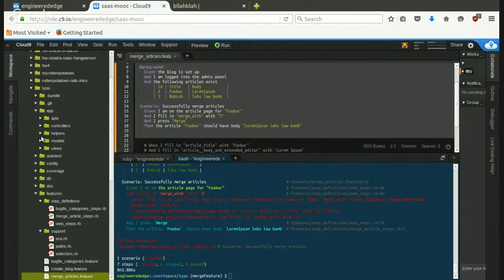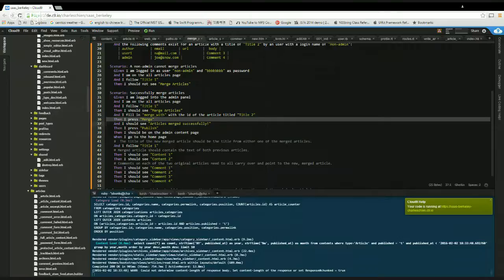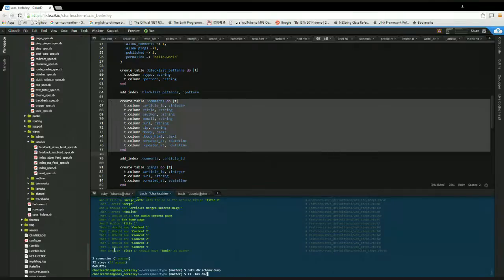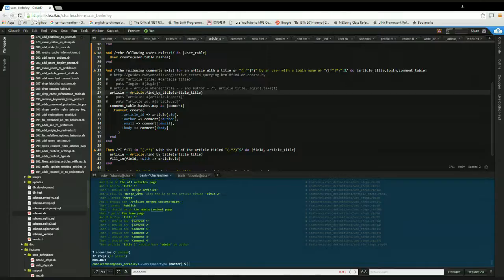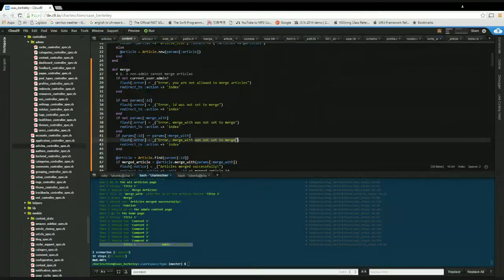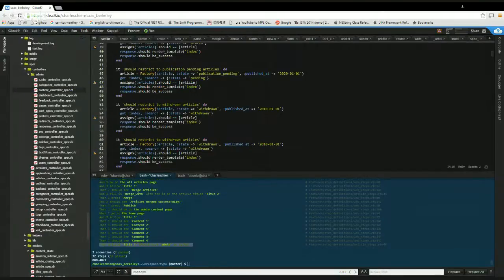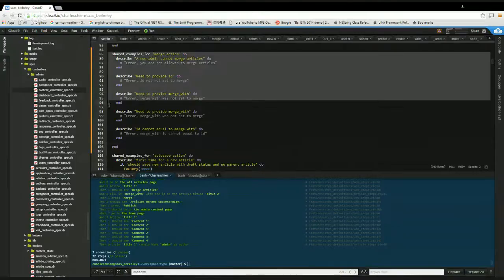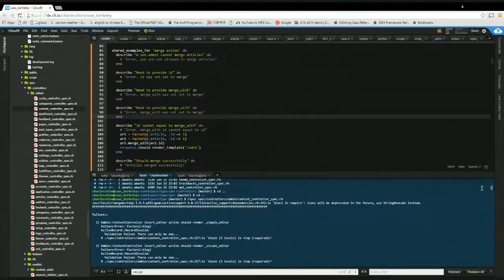CS 169.2 Legacy HW 2 - Tuesday, 2nd Feb at 06:28pm (UTC)